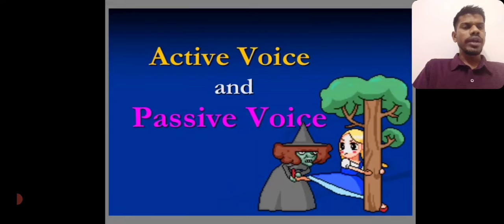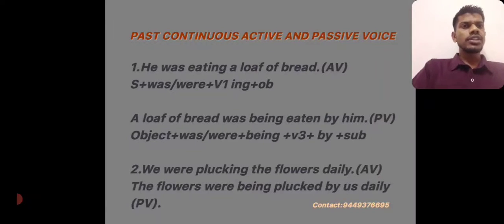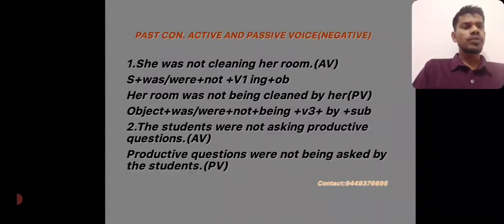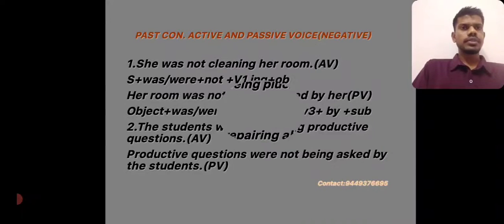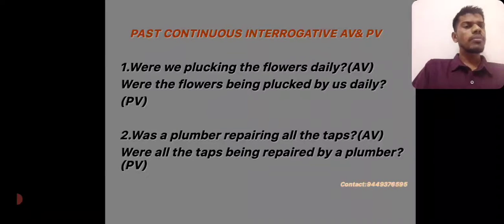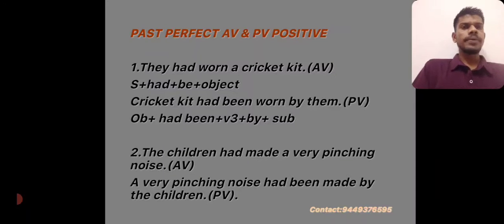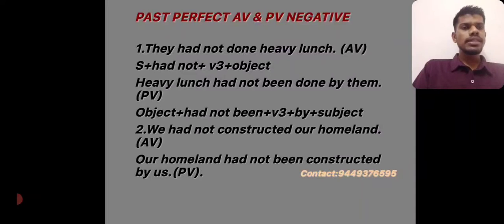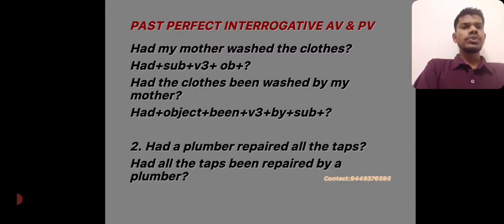ACTIVE & PASSIVE VOICE : PRACTICE SESSION: III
TENSE ACTIVE & PASSIVE VOICE#REPORTED SPEECH#SUB VERB AGREEMENT#PARTS OF SPEECH#CLAUES#MODALS